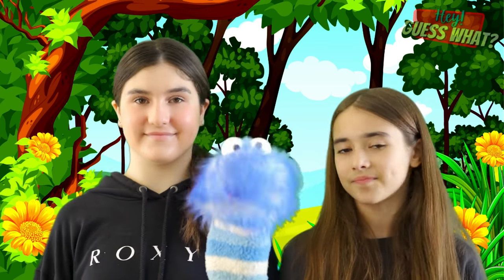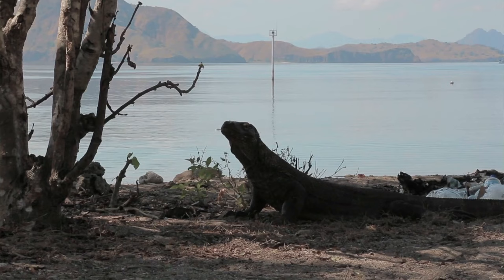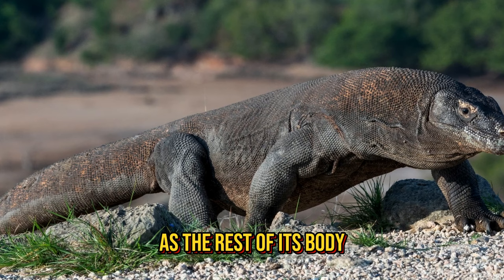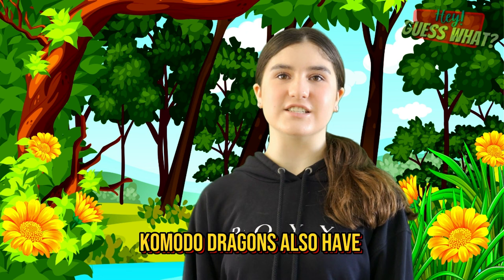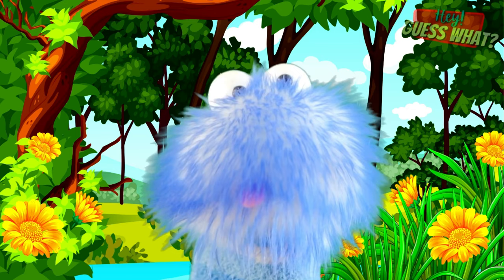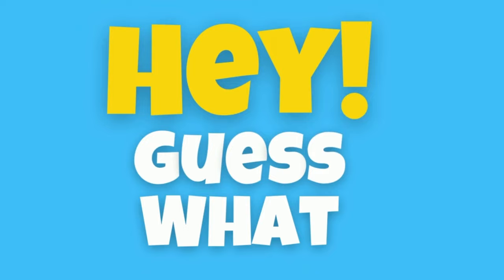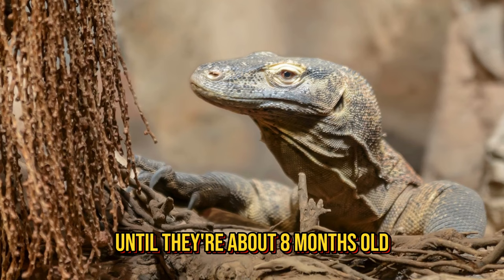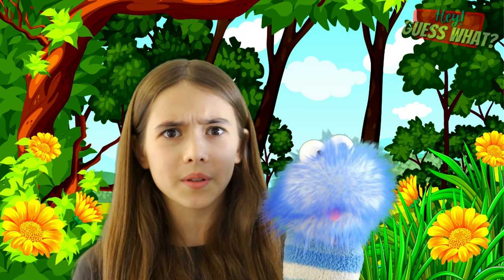Komodo Dragons - Facts for Kids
Hey kids, get ready to explore the world of the Komodo Dragon with Hey! Guess What.

Did you know that the Komodo Dragon is the biggest lizard in the world? That's right, and they live in a very special place called Indonesia.

Join us on this exciting adventure as we discover more about these amazing creatures. You'll learn about their habitats, what they eat, and how they survive in the wild.

So, gather around and let's have some fun while we uncover the fascinating facts about Komodo Dragons.